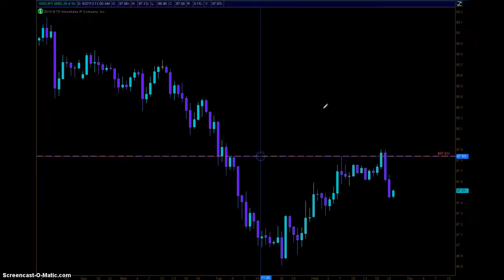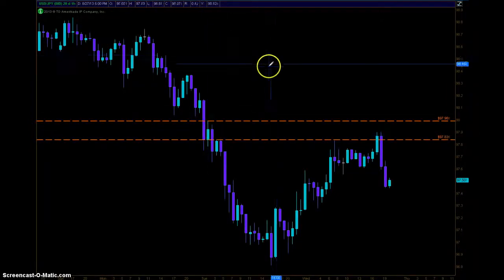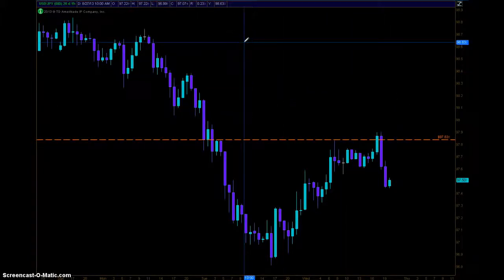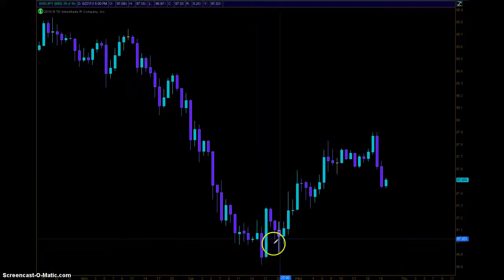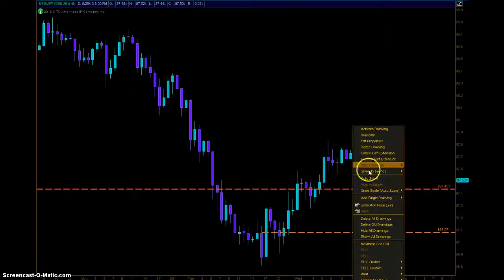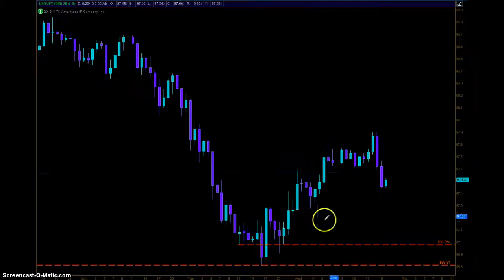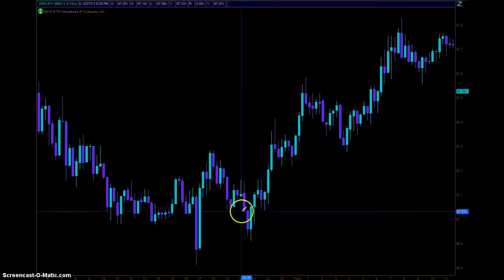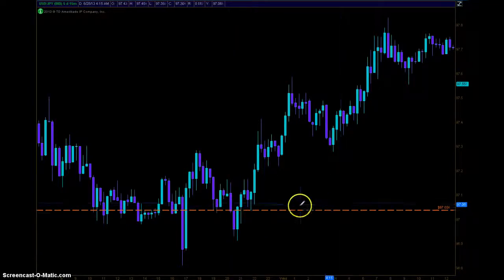Strategy for binary options - Official Channel OlimpTrade